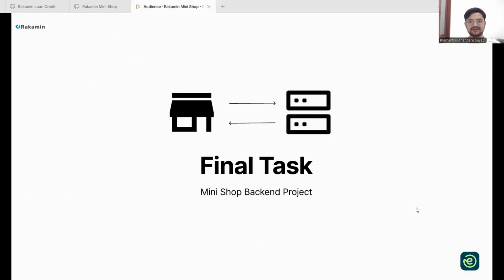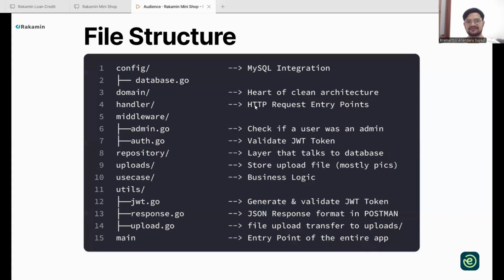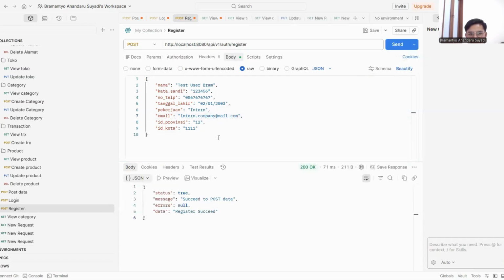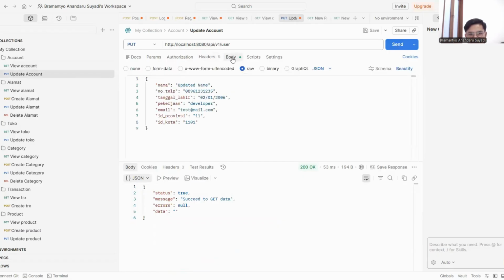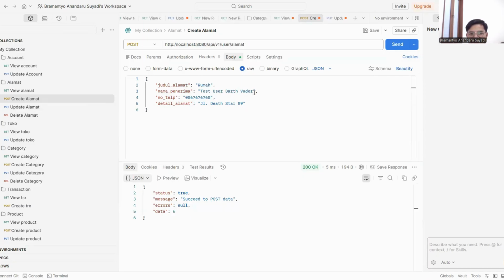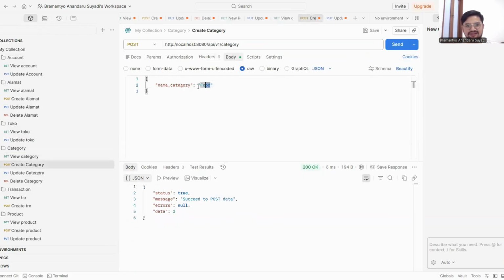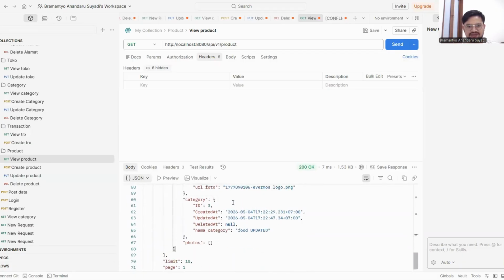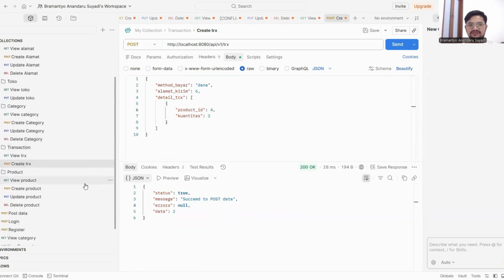Backend Developer Project Based Virtual Internship - Rakamin & Evermos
Presentation of the Final Project from the PBI Program by Rakamin & Evermos.

In this program I experienced what it's like to be a Backend Developer where I create backend service for Evermos